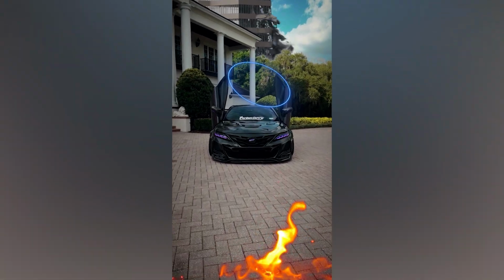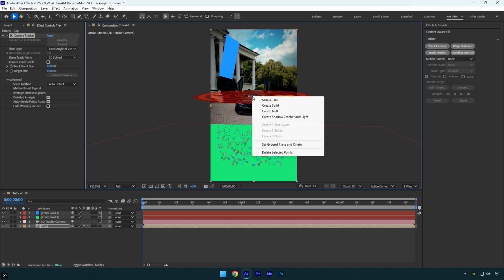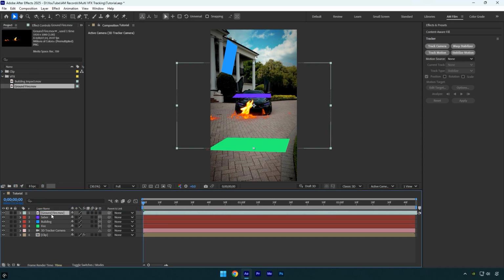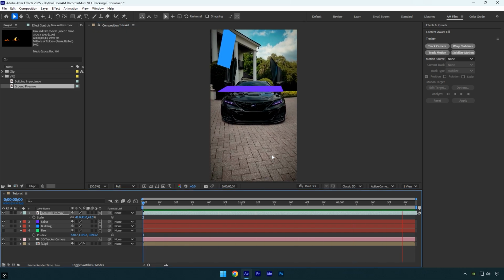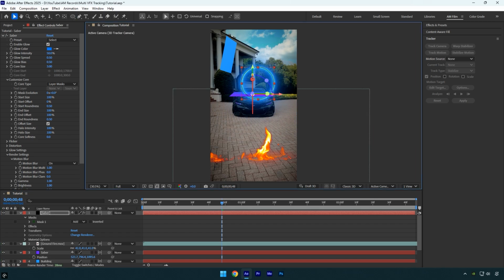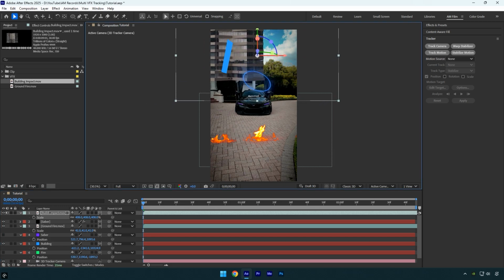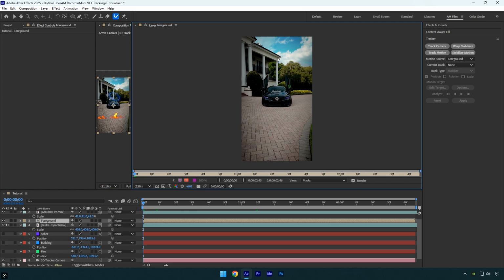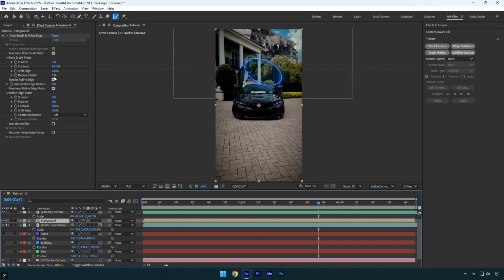Multi-VFX 3D Tracking in After Effects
Learn 3D Tracking in After Effects and add multiple VFX elements with perfect integration

CPU: i7-14700K
GPU: RTX 4060 Ti 16GB
RAM: Kingston FURY Beast 32GB